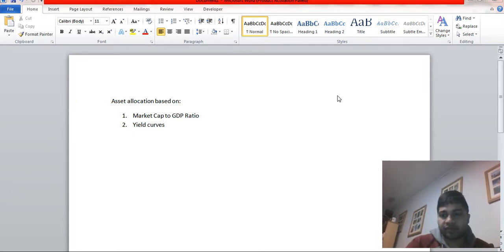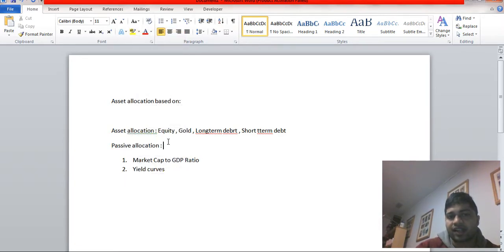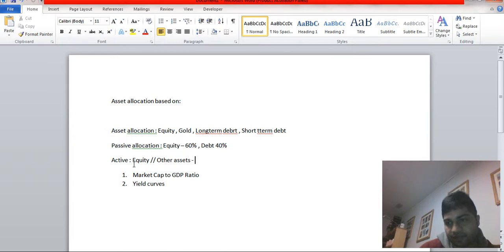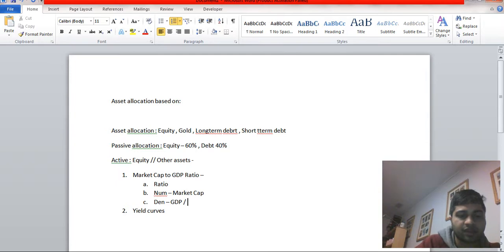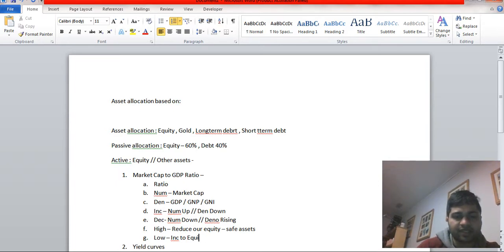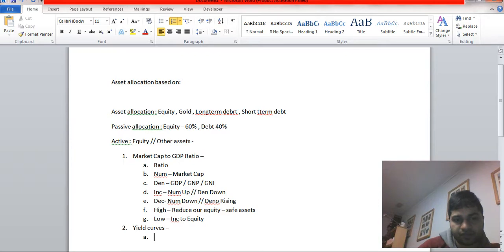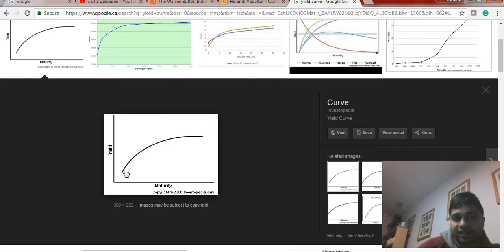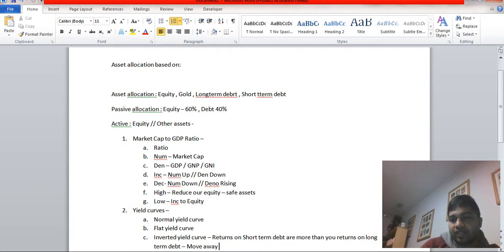Asset allocation How to allocate your money accross different assets